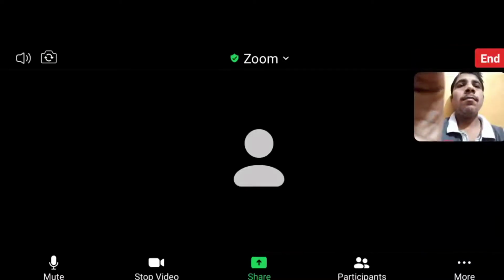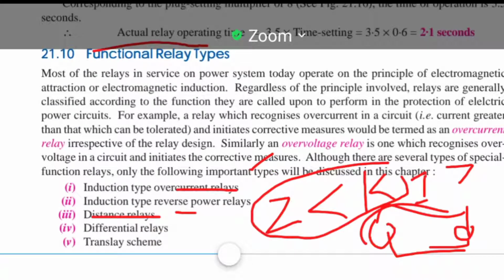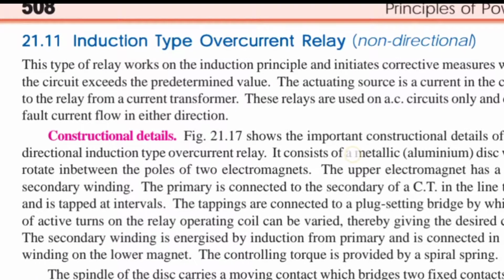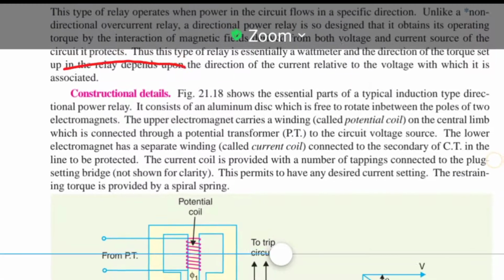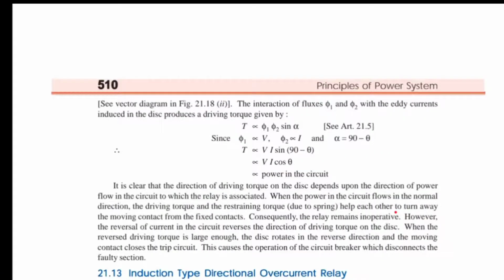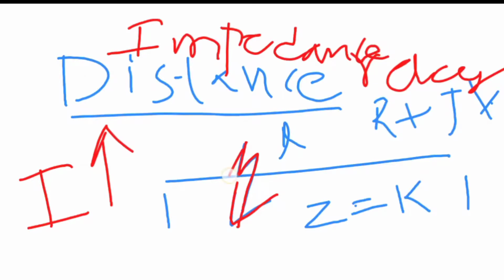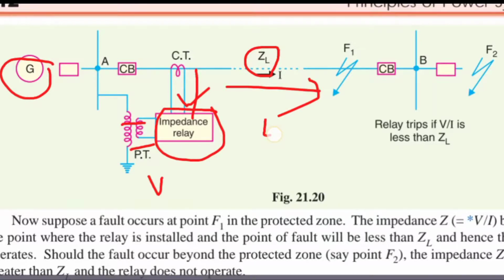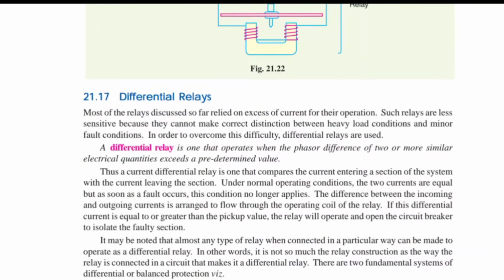functional Relays | unit I | power system protection |current differential relay | lecture#7| ryb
Differential Relays | unit I | power system protection |current differential relay  | lecture#7| ryb

Lec-3  how a realy works? waht is NO & NC terminals in a relay explained with practical knowledge.